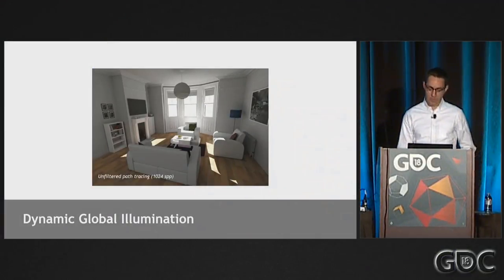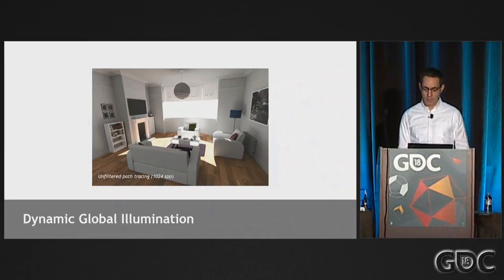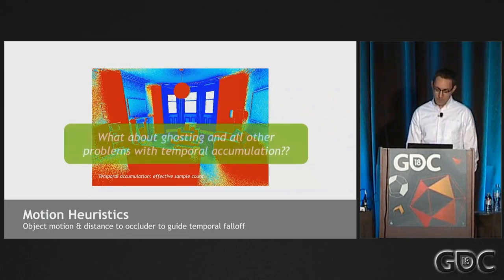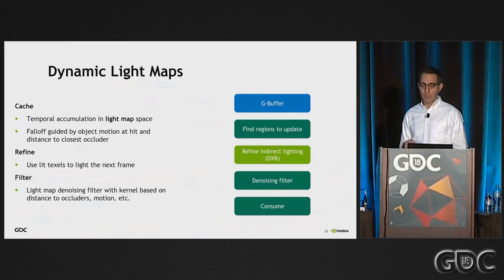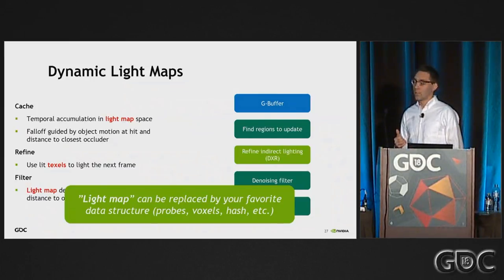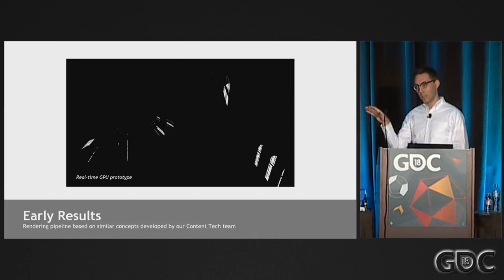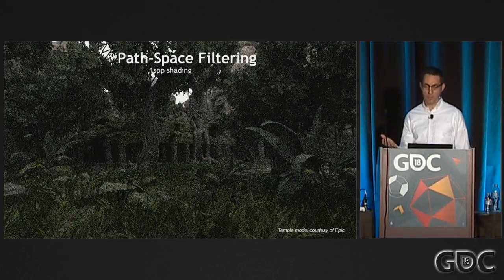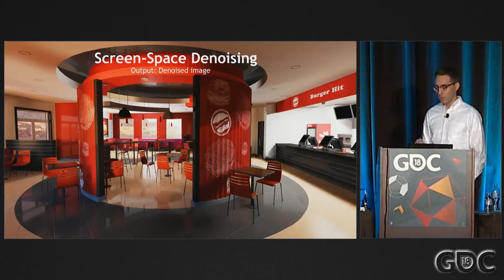Dynamic Global Illumination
This video discusses what gets us really excited as developers – global illumination, which solves the biggest lighting problems.